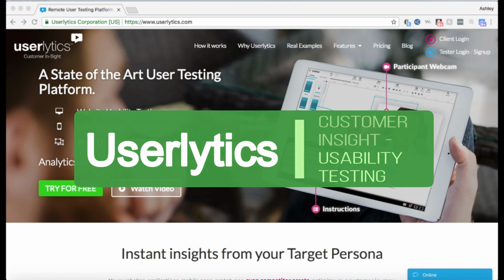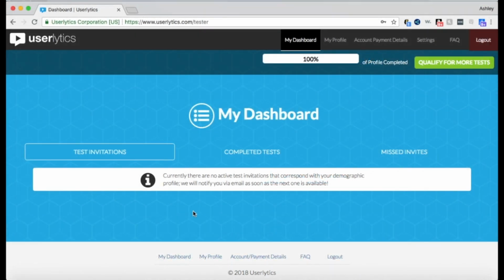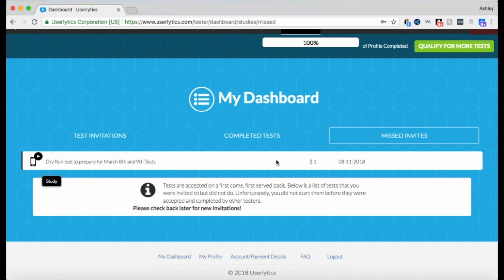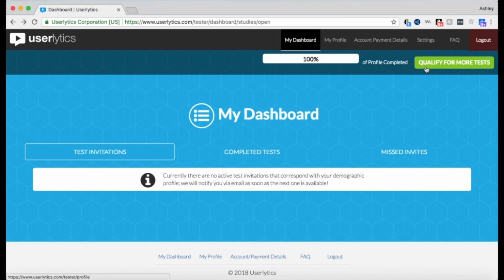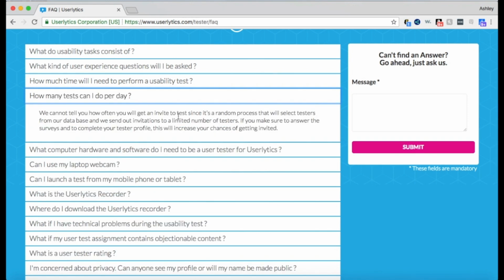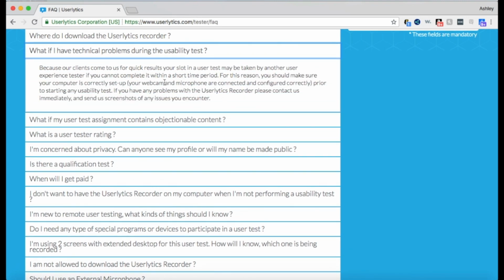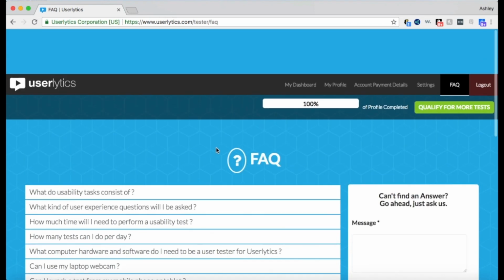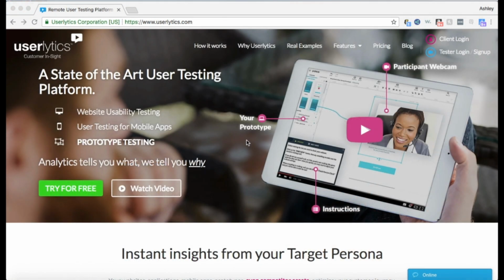Make $15 in 30 Minutes - Userlytics Review and Payment Proof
Enjoy giving your feedback on websites, applications, games, etc.? Find out how you can get paid $5-$20+ per test for your opinions and advice at userlytics.com! Typical tests require 20-40 minutes of your time.

Key facts about joining:

1. Get paid weekly.
2. You don't have to be in the states to join!
3. Choose which projects you wish to work.
4. You can test from desktops, laptops, tablets, and/or mobile devices.

Follow all accounts to stay up to date and ask questions!